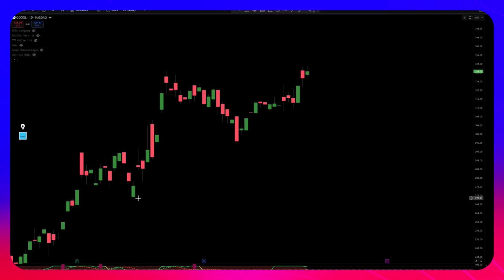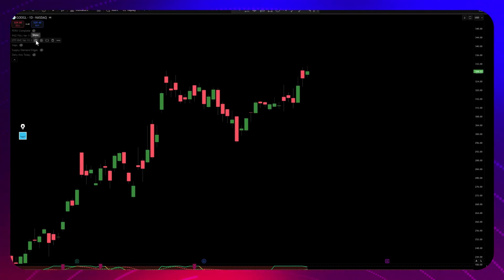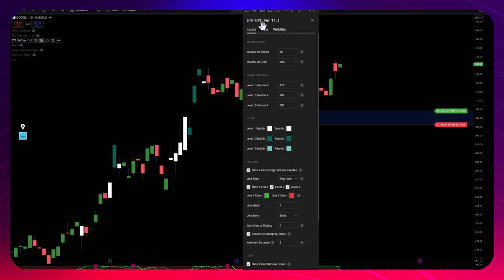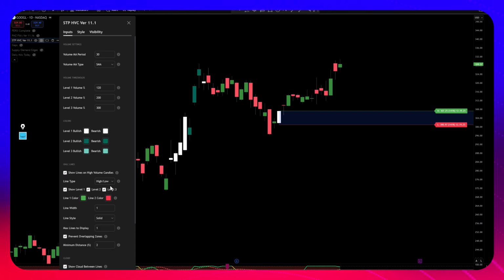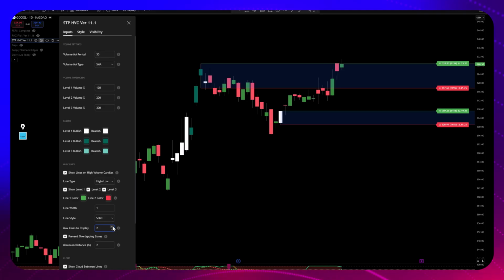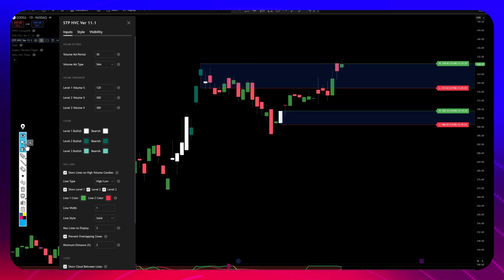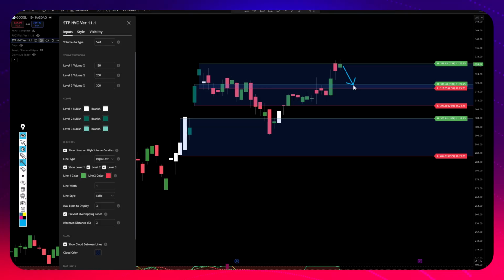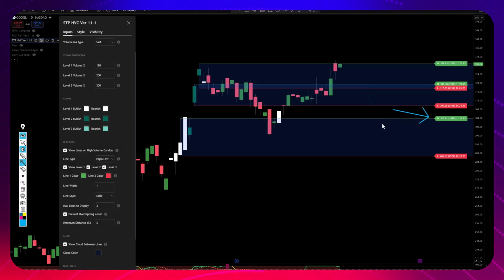HVC High Volume Candles for Tradingview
How to use high volume candles to dwtermine support and resistance on daily charts